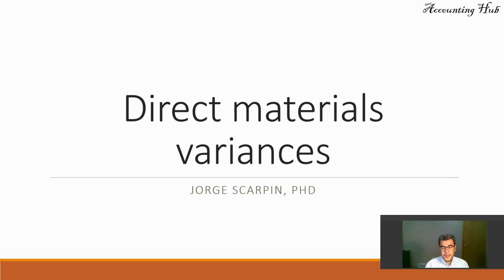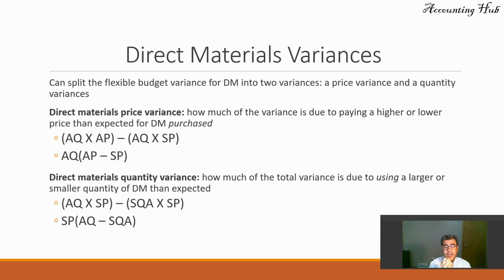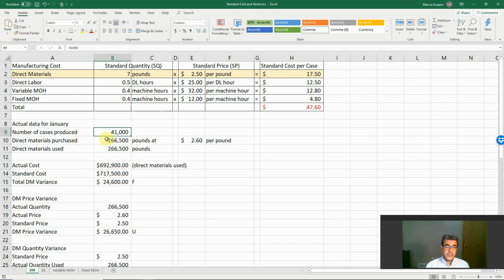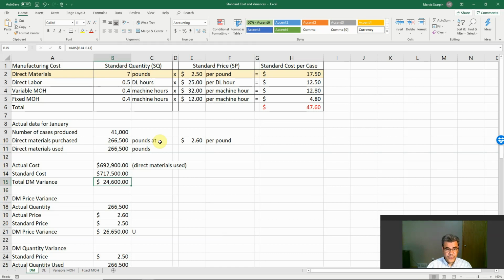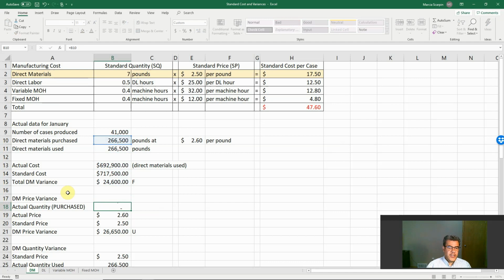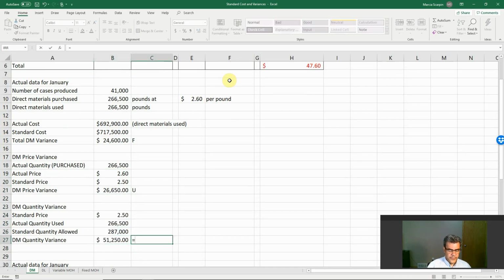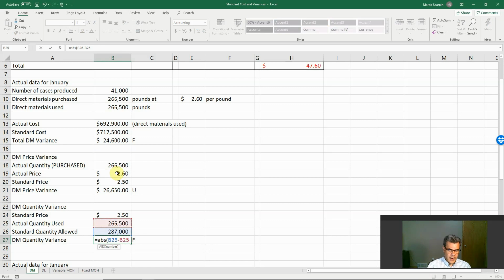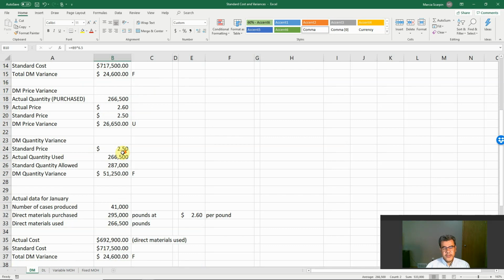Standard Cost: Direct materials variances